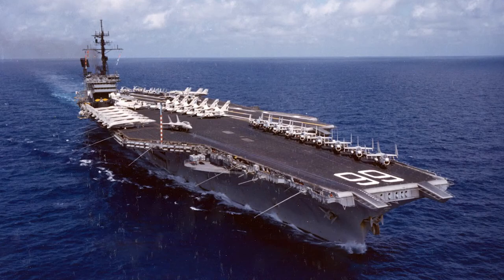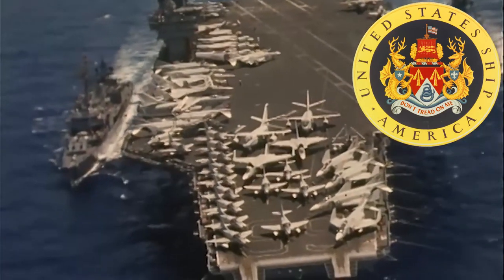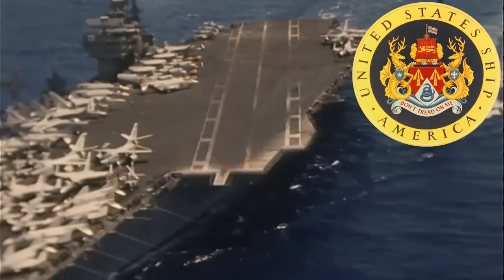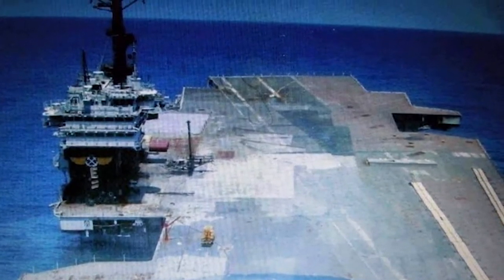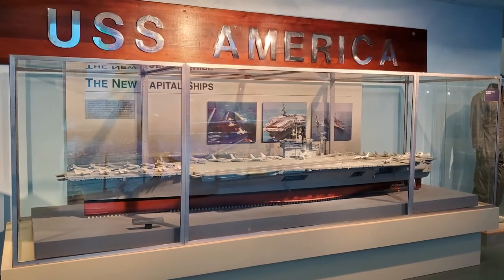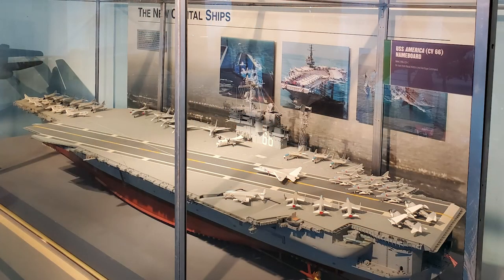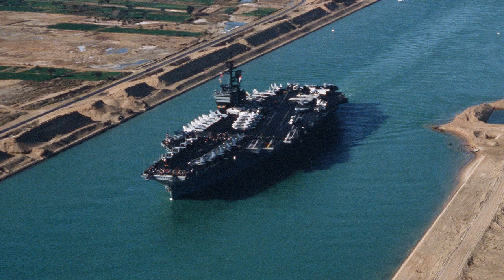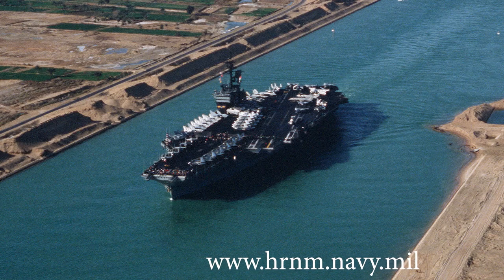Lego Shipbuilding: USS America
This series of videos will introduce viewers to the Lego naval ships that have been designed by the staff members at the Hampton Roads Naval Museum. The Lego design for the USS America is easy in difficulty level.